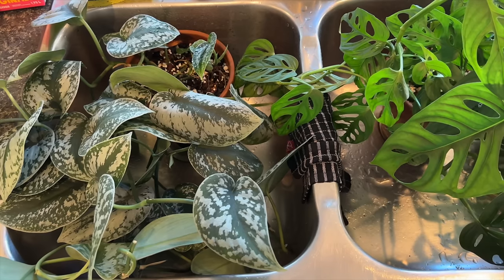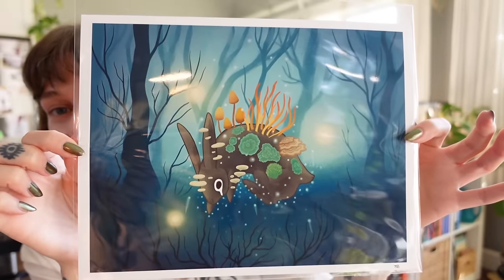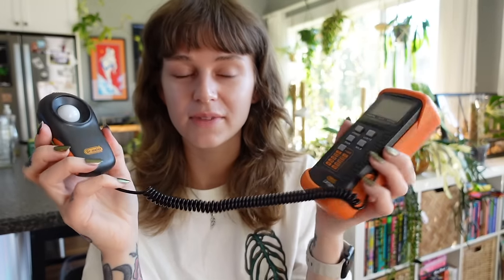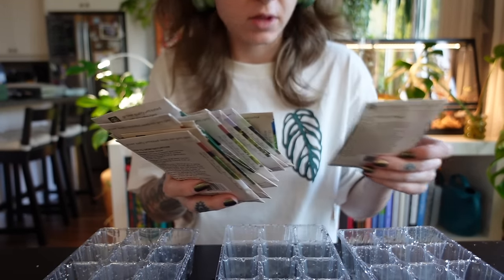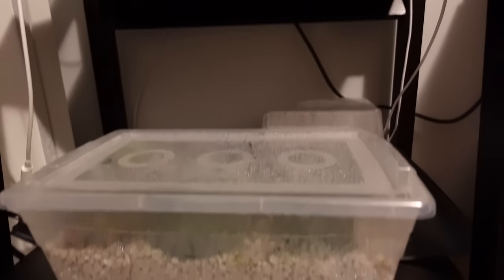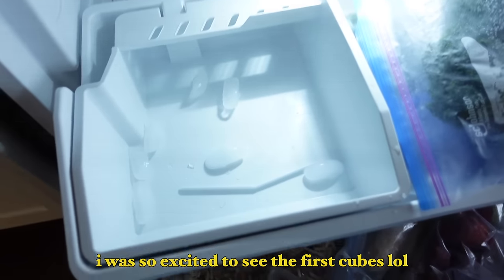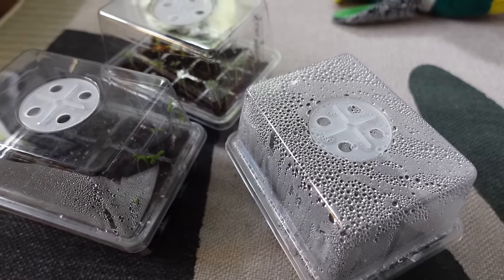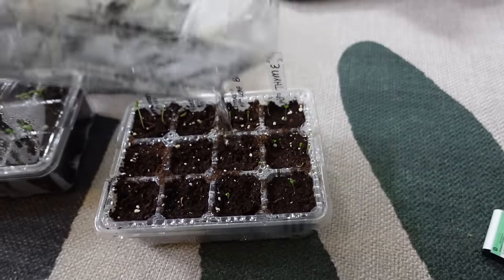spring has sprung 💐 starting seeds, a beautiful walk, house updates | weekly vlog 🖤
Main channel:  @wildfern

reading
journal
booktube
books
houseplants
plant based cooking
vegan